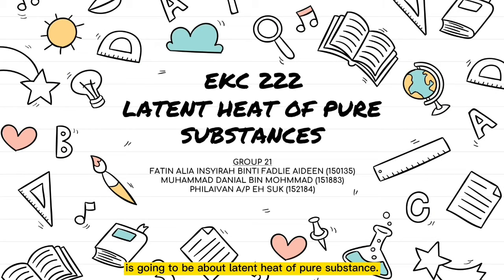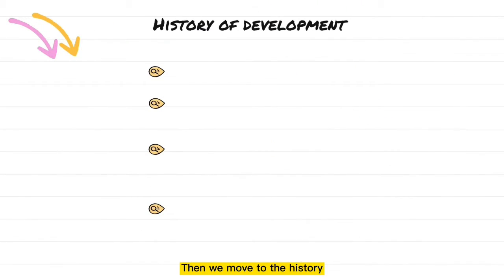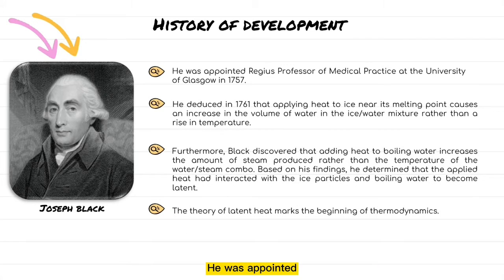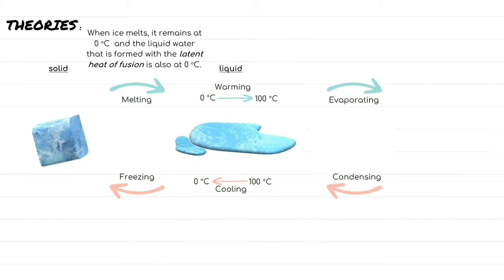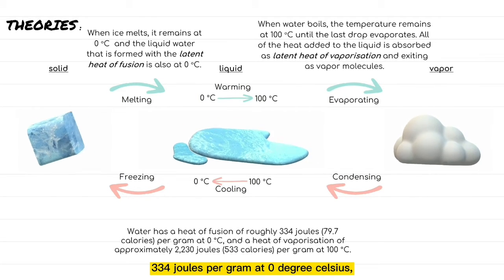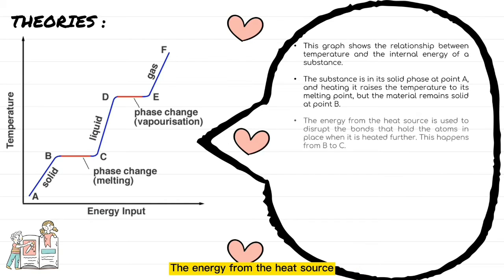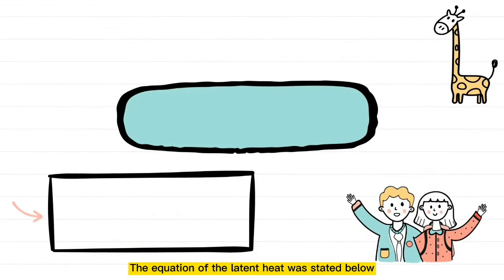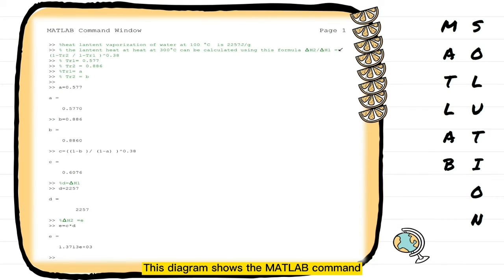LATENT HEAT OF PURE SUBSTANCE- GROUP 21